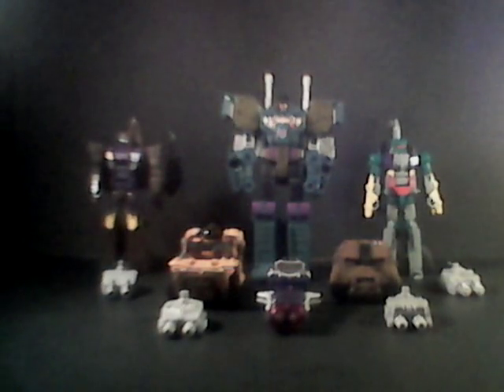Transformers Combiner Wars Bruticus